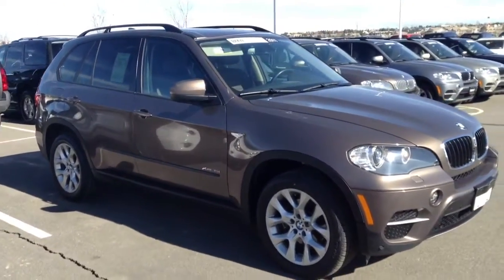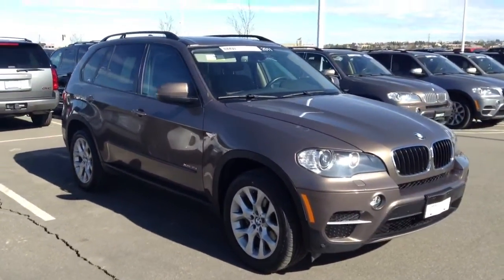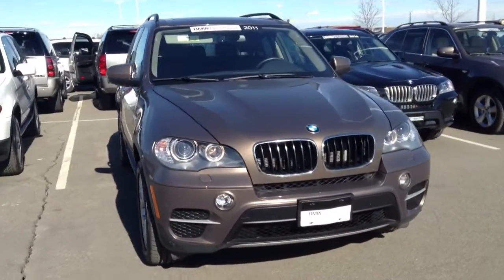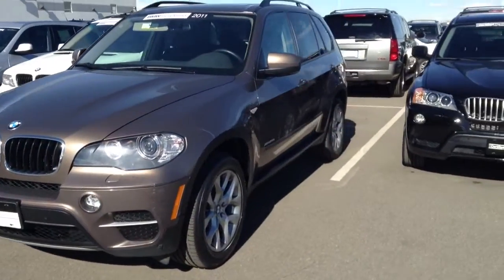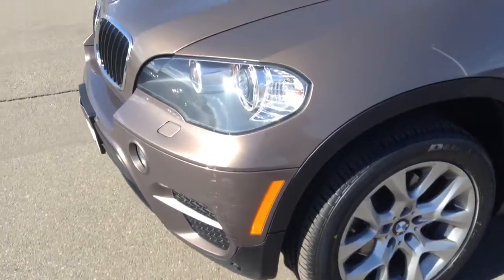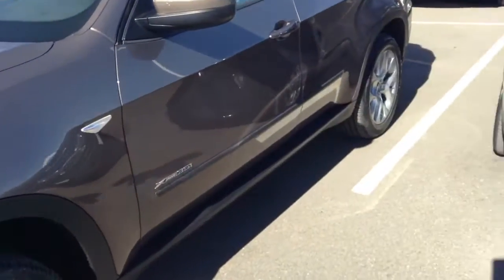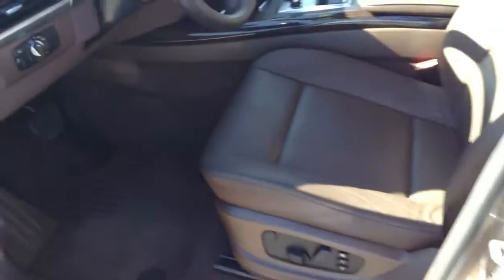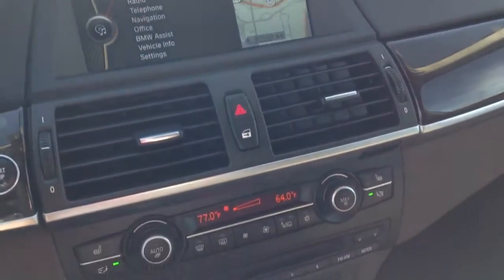2011 BMW X5 for Mike